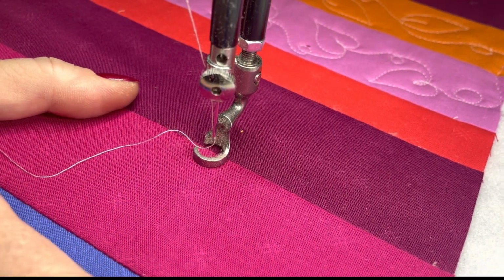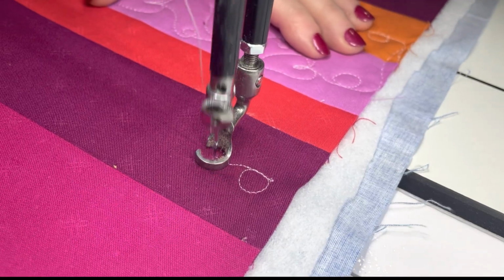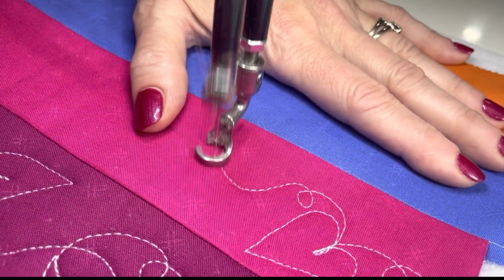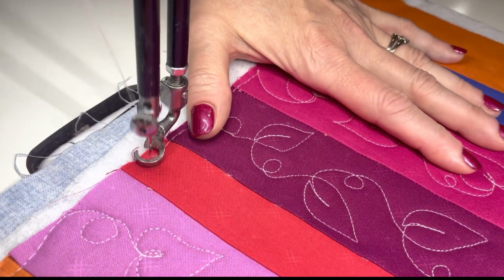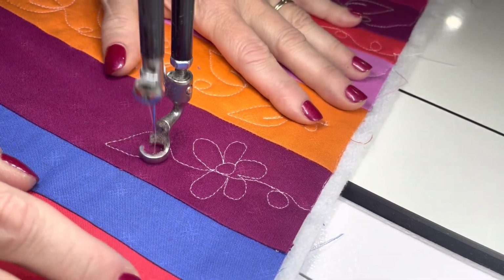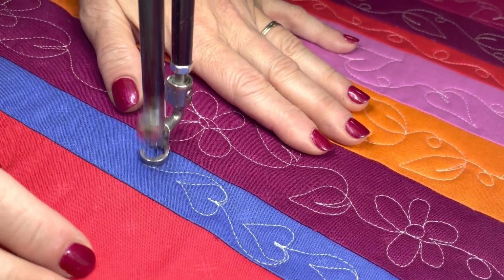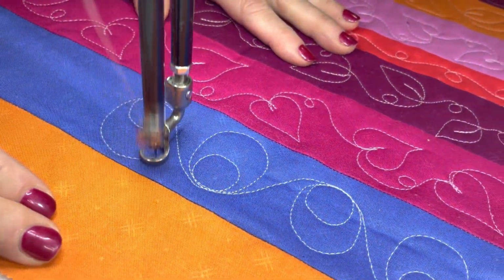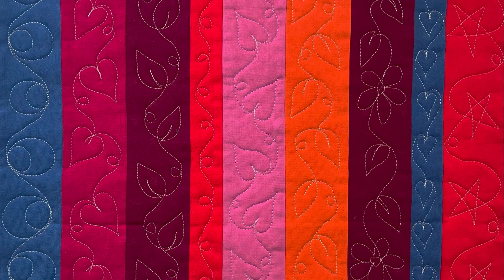Free Motion Machine Quilting Borders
Join Paula as she shows how you can quilt your quilt borders. From loopy leaves, to hearts and flowers, to stars, the ideas are endless! Follow Paula on instagram at quilthappypaula.